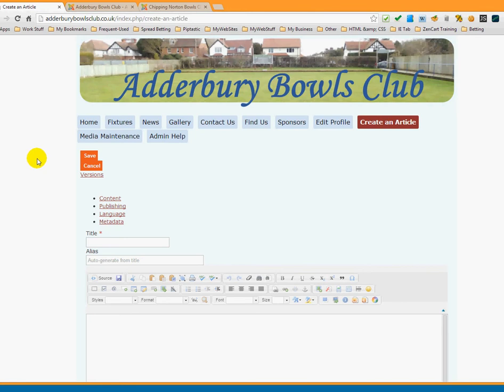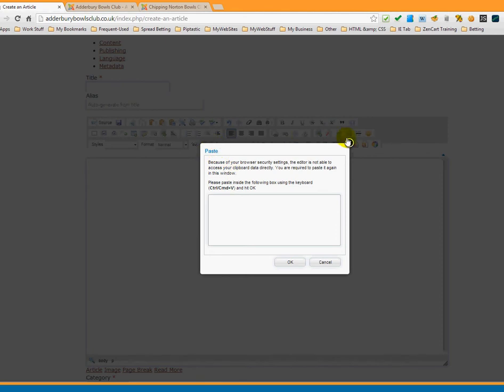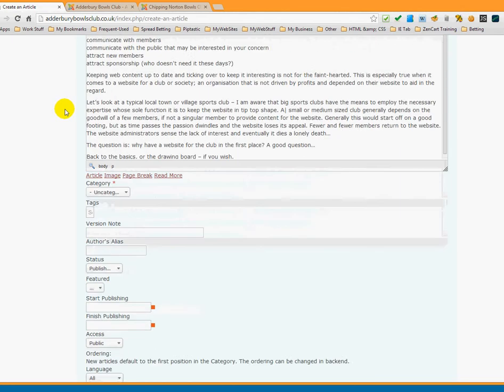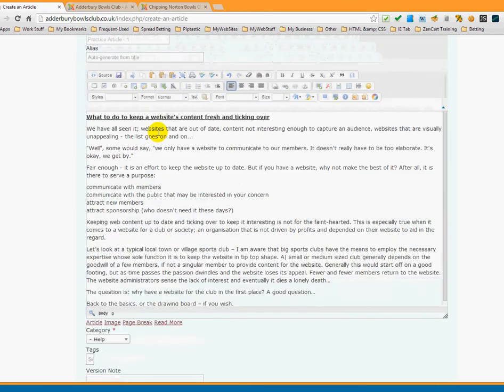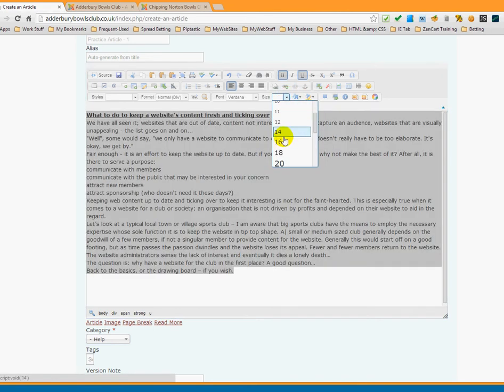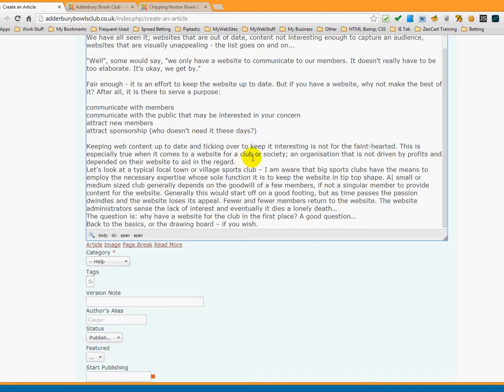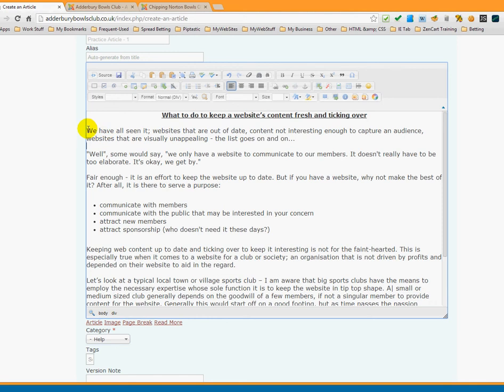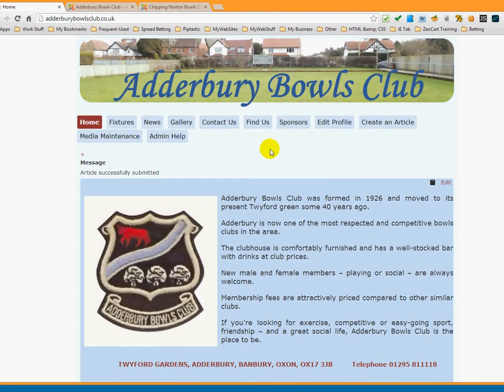ABC - Creating a new Article - Example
A demonstration: how to create a new article...